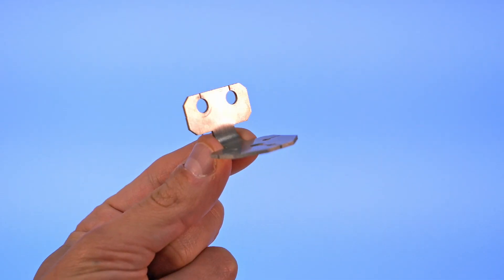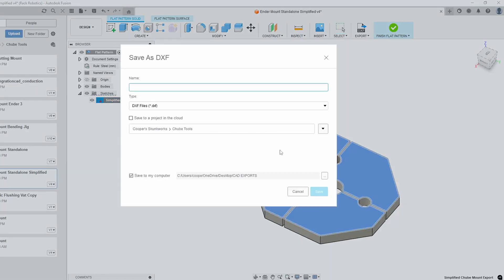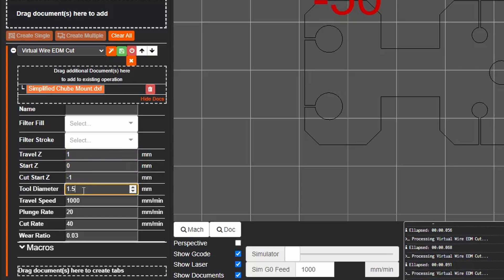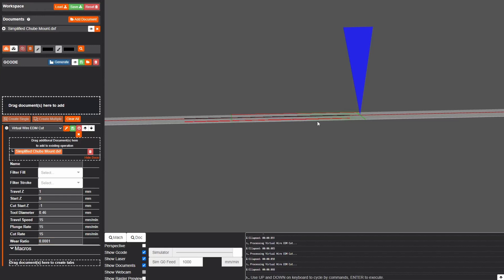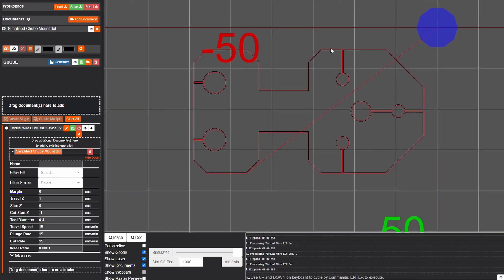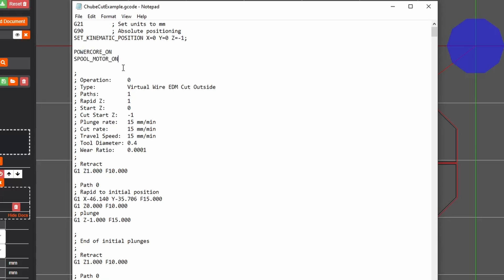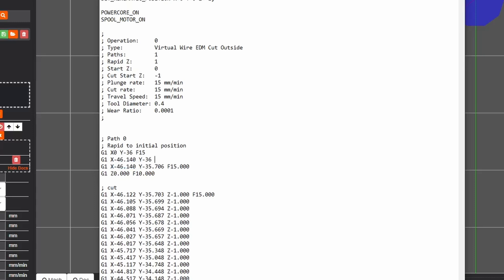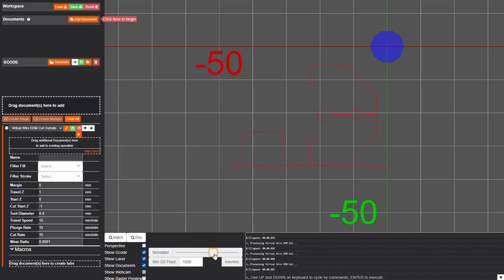3D Printer to WEDM Machine GUIDE - Part 7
Part 7 of our series on converting your 3D printer to a desktop wire EDM machine! This video makes use of the WEDM Starter Kit from Rack Robotics. This series uses the up-to-date hardware that has been shipped out to current customers.

This video is meant to be used in conjunction with the manual linked below.